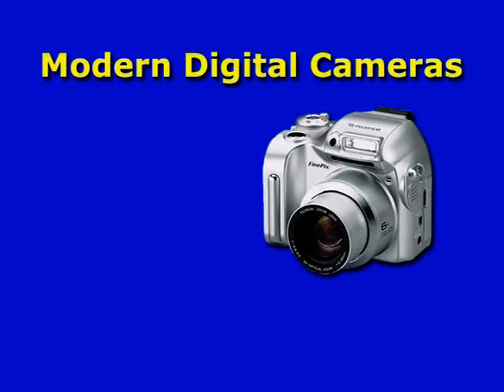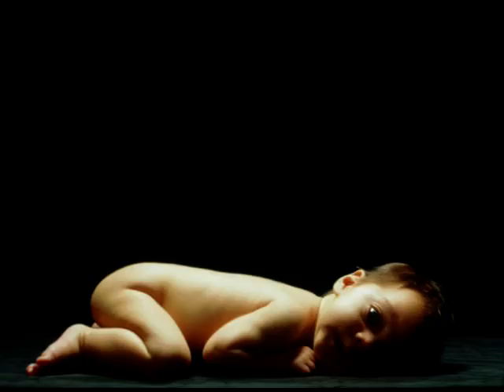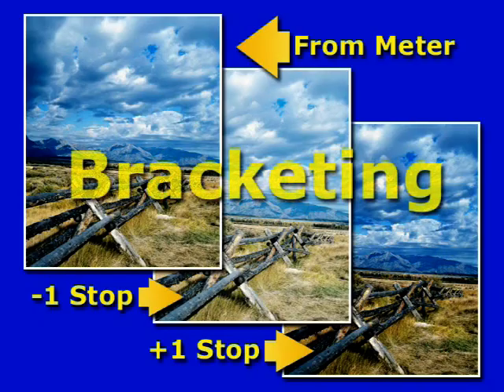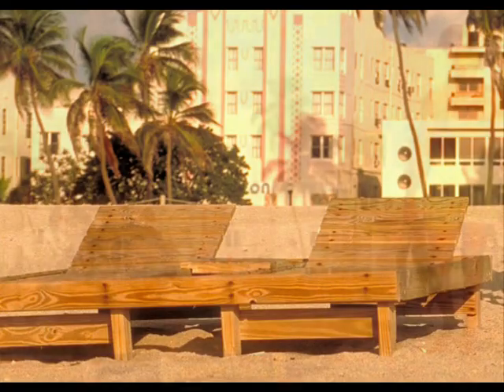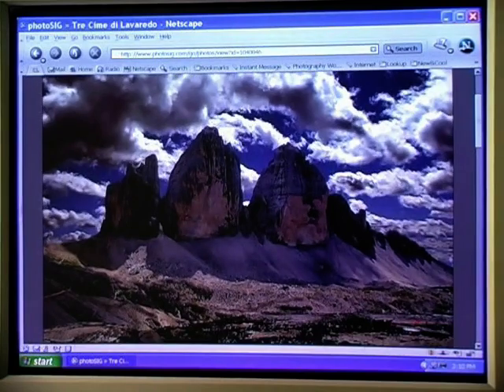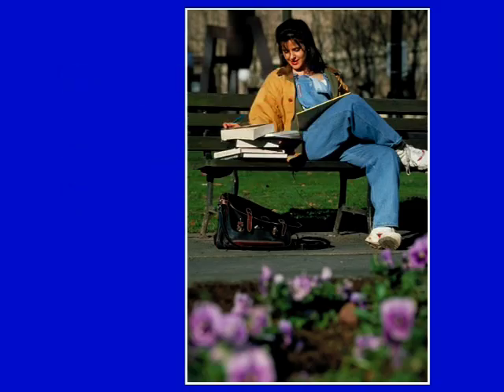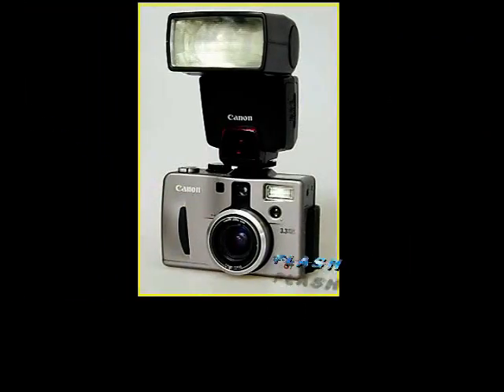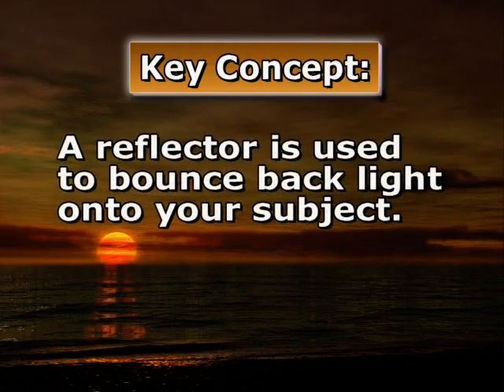Crafting Images - Photography Lessons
Media West Home Video

Chapters -
00:00 - Introduction
4:14 - The Camera (review)
12:22 - Properties of Light
24:11 - Exposure Control
35:37 - Photographic Design
48:41 - Critiquing Images
54:48 - Visual Themes
1:08:24 - Visual Subjects
1:24:46 - Shooting Accessories
1:34:47 - The Gift of Photography